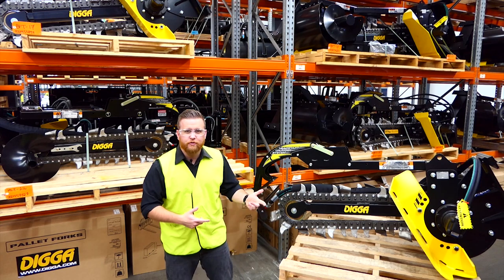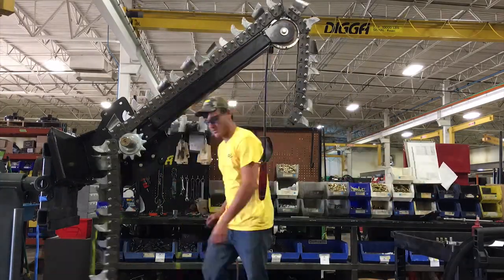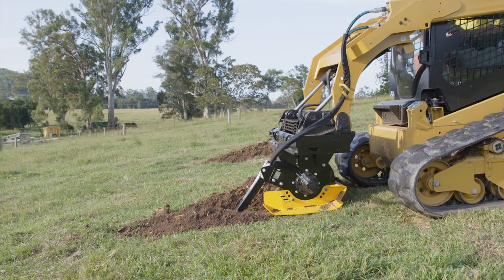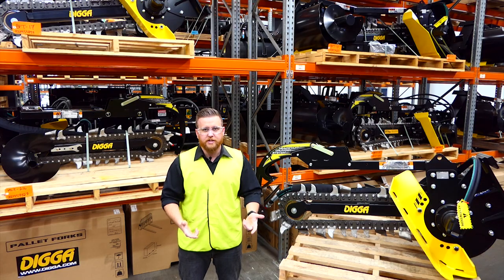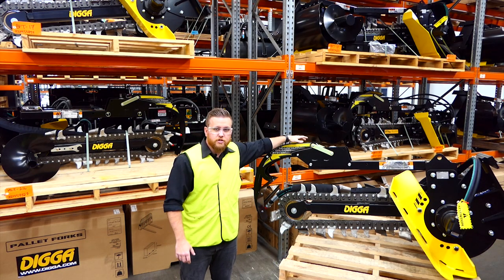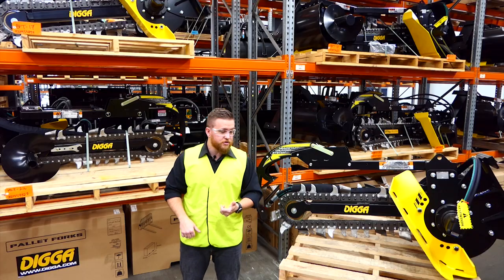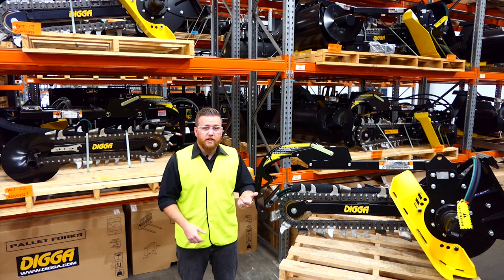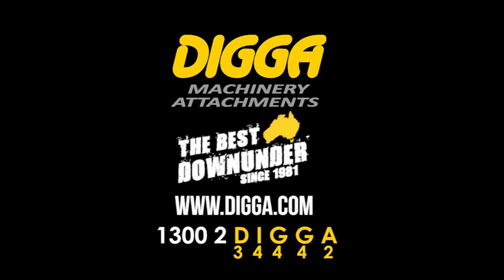Why choose a Digga trencher? | Digga Australia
We’ve been manufacturing trenchers for over 30 years, right here in Australia and right down to the gearbox. Want to know more about its features? Check out the video with Steven, read more about it below or visit our

Trencher machine model suitability:
The Digga Bigfoot trencher is manufactured for different models to suit mini machines, skid steer loaders, tractors, backhoes, telehandlers and excavators up to 8 tonnes. It’s extremely user-friendly and reliable.

Foot for adjusting to desired depth:
The trencher is available in 3 different dig depths: 900mm, 1200m and 1500mm. The large foot comes with up to 4 pre-set depths. Simply adjust the foot to the desired trench depth and when you’re trenching ensure the foot is seating flat on the ground to achieve the desired depth.  Placing the foot correctly on the ground also places the spoil auger in the ideal position to remove more dirt from the hole and stops the operator from pushing the auger into the ground, which in turn will slow the chain down.

Spoil Auger for efficiency:
The spoil auger has a large diameter centre pipe which promotes the material to the faster moving outside of the flight which helps clear the spoil faster. The more spoil removed on the first pass the more efficient the trencher will work. The more meters per hour you’re trenching.

A clean trench every time with the head-start crumber bar:
To make the Bigfoot trencher even more user friendly we designed the crumber bar so that you can start trenching with it in the down position. No need for a spotter or to get in and out of the cab once you’ve reached the correct trenching depth. The crumber was also designed to stay engaged with the bottom of the trench to remove as much spoil as possible, leaving you with a clean flat bottom of the trench.

Different chain options for different ground conditions:
We offer 3 different chain options suited to different ground conditions, from sandy soils to asphalt, sandstone and permafrost. Chains are available up to 300m wide on selected trenchers.
The chain is quick and easy to adjust. The required tool is located right here on the boom.

Australian-made quality & reliability:
Best of all – it comes with a 3-year gearbox and 2-year motor warranty and is made right here in our factory in Australia.

For the experienced operator who trench for a living, you may want to consider our Hydrive models.